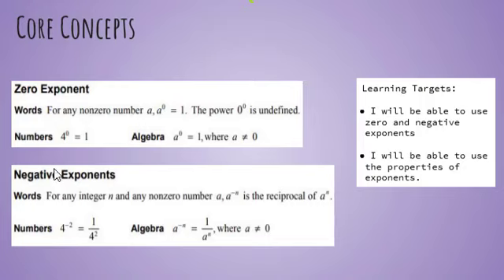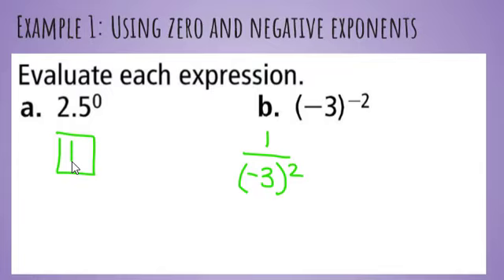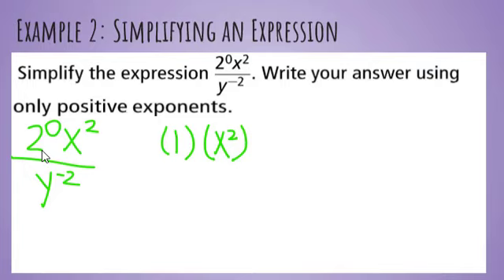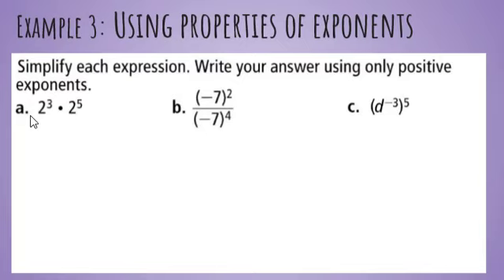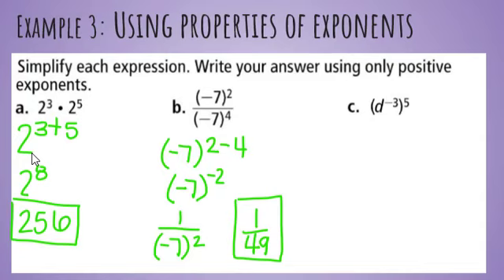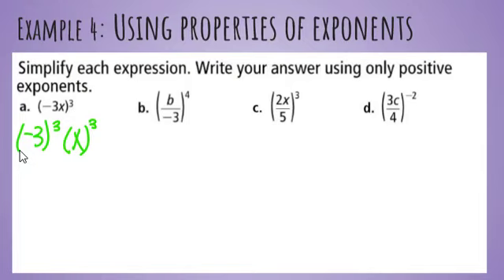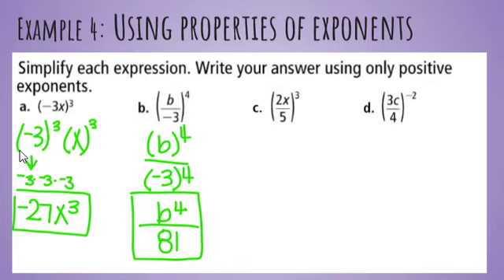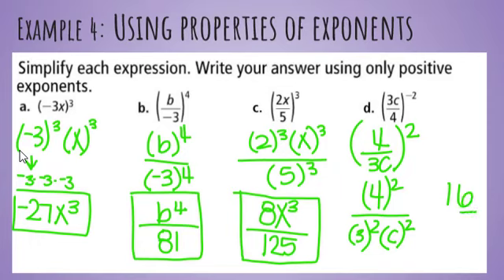Alg 1 Sec 6.1